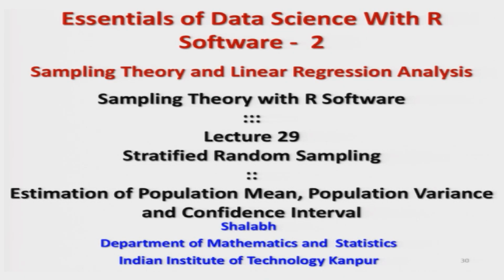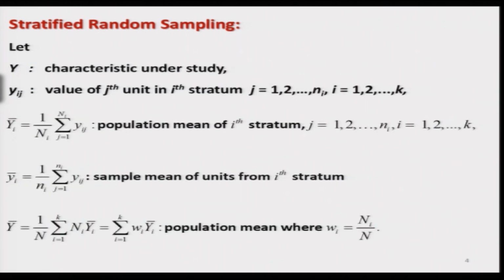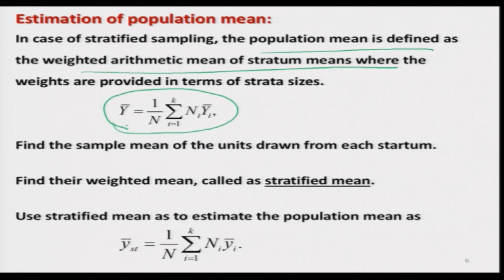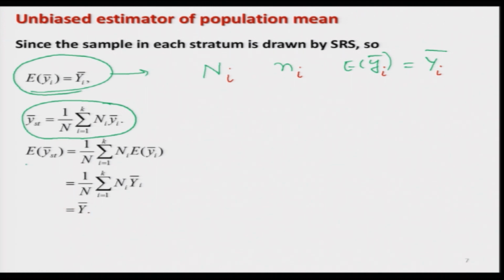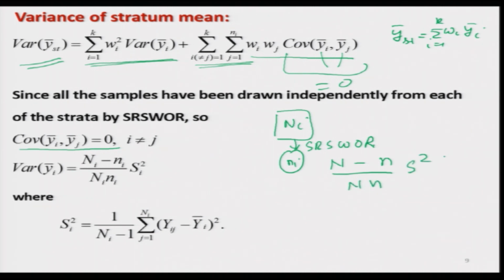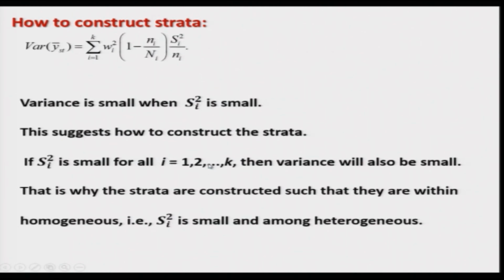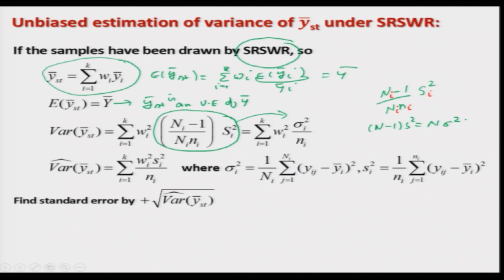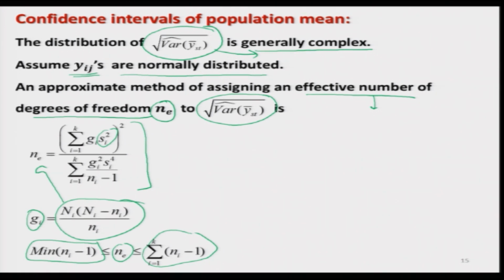noc21-ma36-lec29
In this lecture, estimation of population mean, variance and confidence interval is discussed under stratified random sampling.